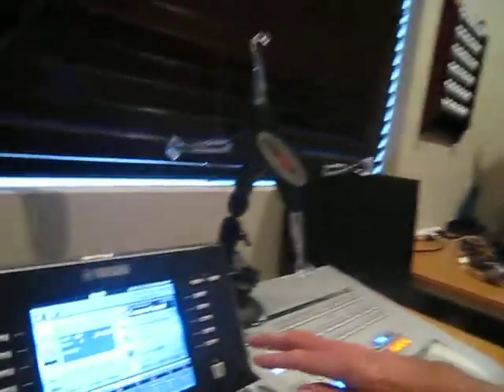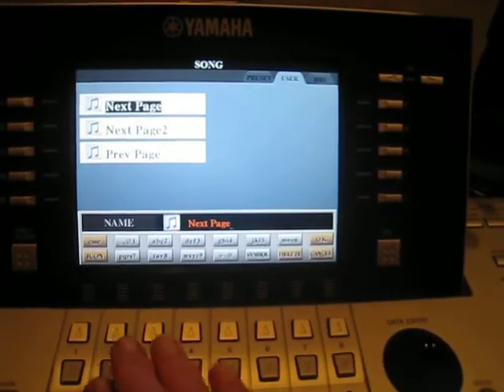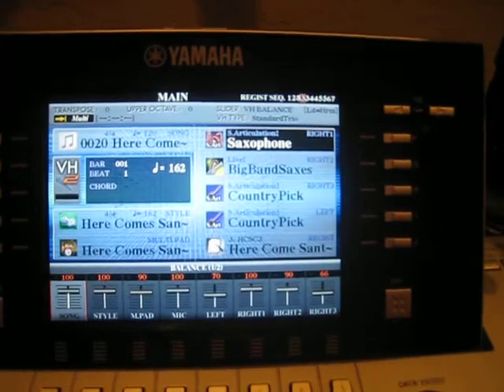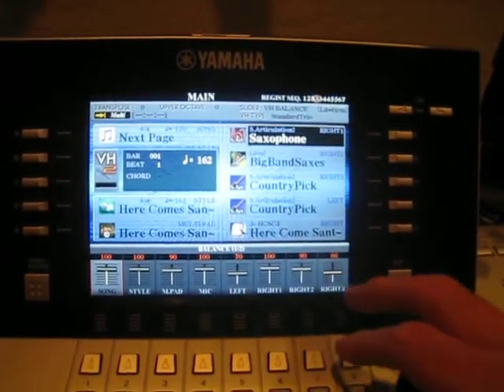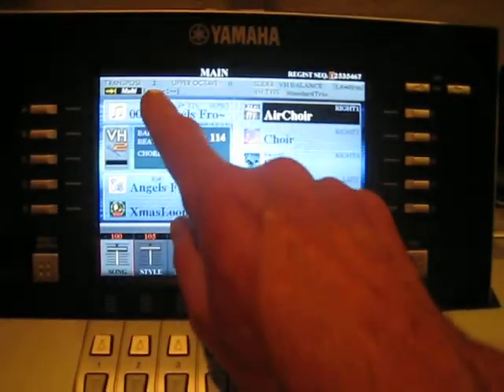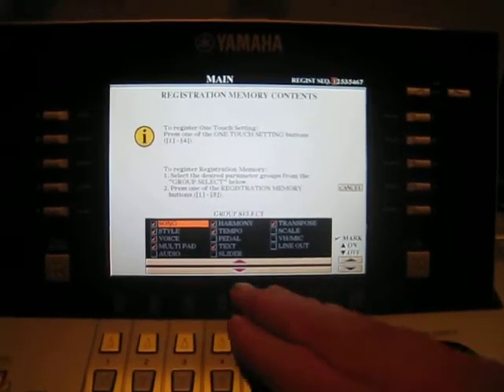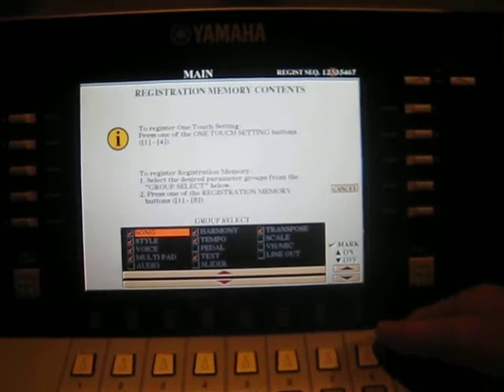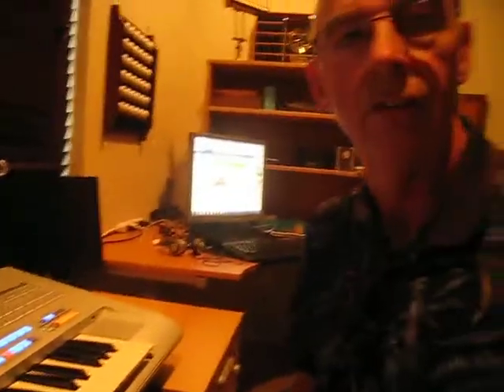Troubleshooting Registrations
How to correct problems when your registration is no loading the settings that you want. If your style (or any other file) is "frozen", watch this video.